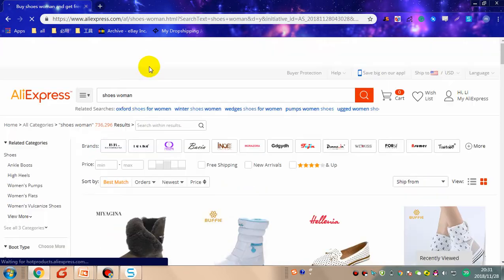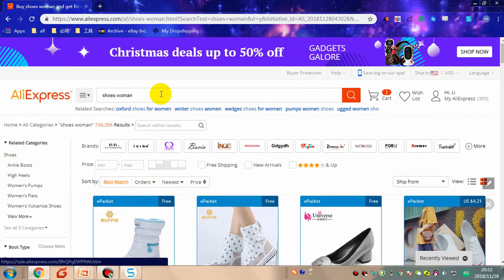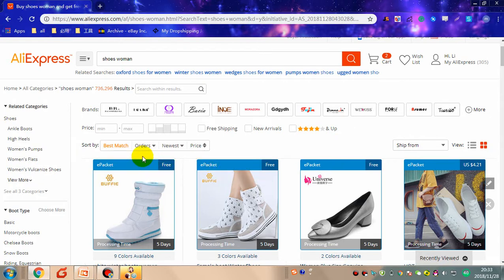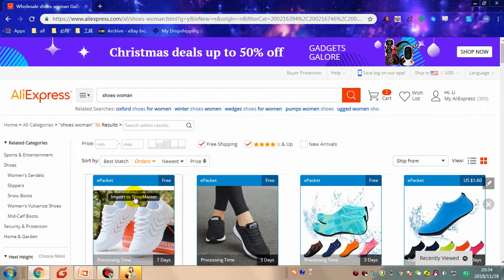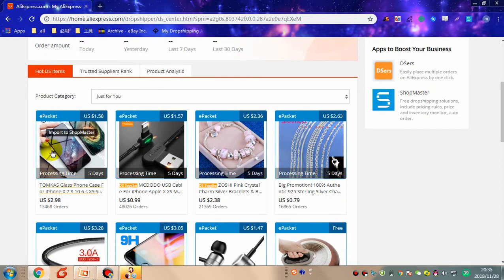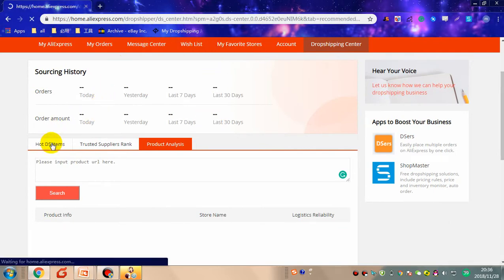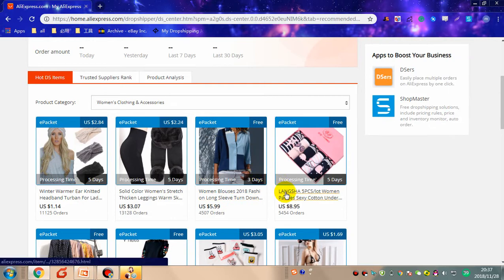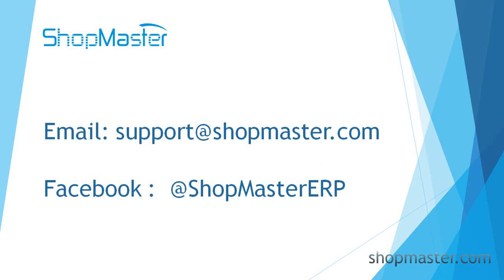ShopMaster Video Tutorials - How to find Winning Products from Aliexpress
Share 2 ways to find winning products from Aliexpress
1.Selecting products by Aliexpress filter with ShopMaster extension
2.Selecting products from dropshipping center of Aliexpress